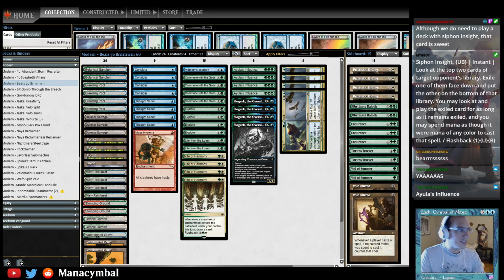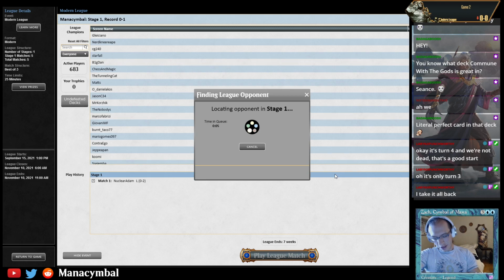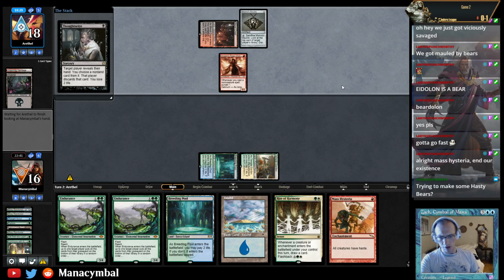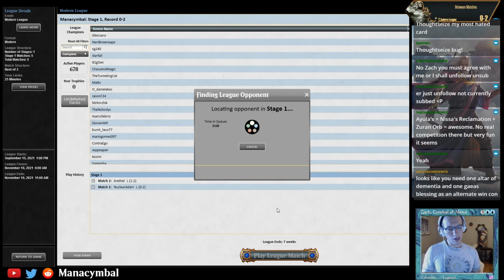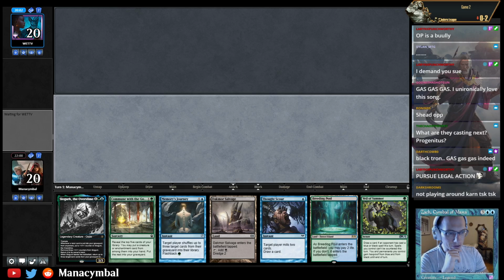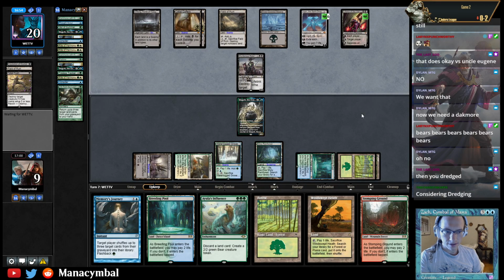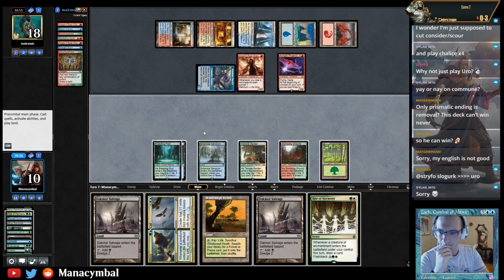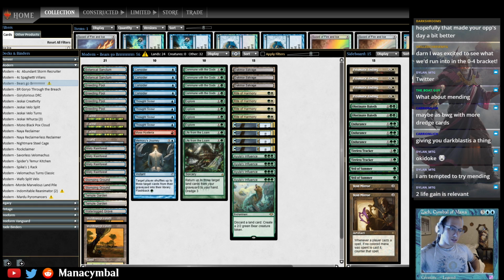MTGO Modern - Bears go Brrrrrrrrrrrrr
Dylan MTG had a sweet combo deck in a previous season, and now it's time to give it some updates. it was... uh?

4 Ayula's Influence
4 Beck/Call
2 Botanical Sanctum
4 Breeding Pool
4 Commune with the Gods
4 Consider
3 Dakmor Salvage
4 Explore
3 Forest
1 Island
2 Life from the Loam
1 Mass Hysteria
1 Memory's Journey
4 Misty Rainforest
4 Rite of Harmony
4 Slogurk, the Overslime
2 Stomping Ground
2 Temple Garden
4 Thought Scour
1 Waterlogged Grove
2 Windswept Heath

3 Endurance
2 Obstinate Baloth
4 Prismatic Ending
2 Tireless Tracker
2 Veil of Summer